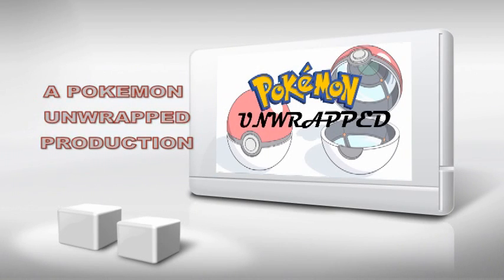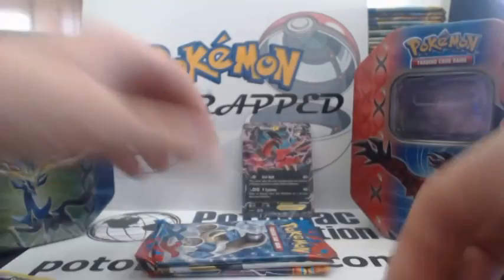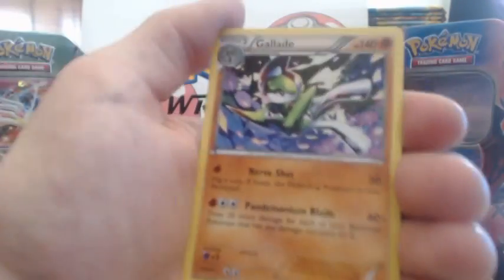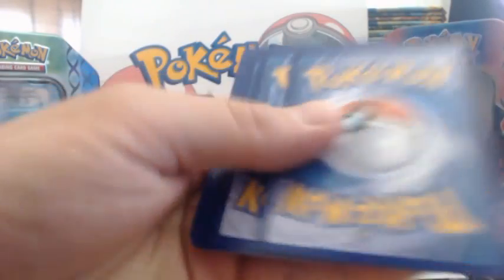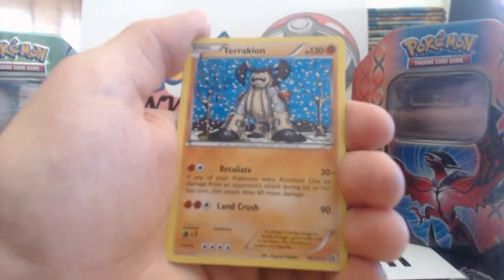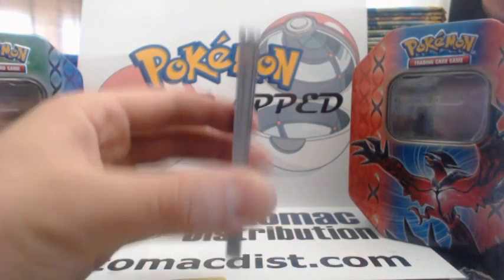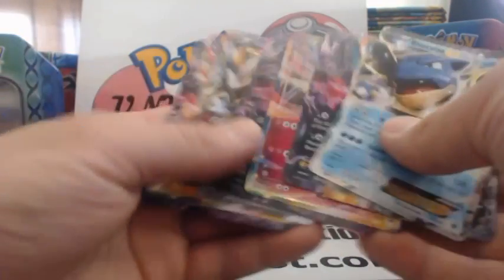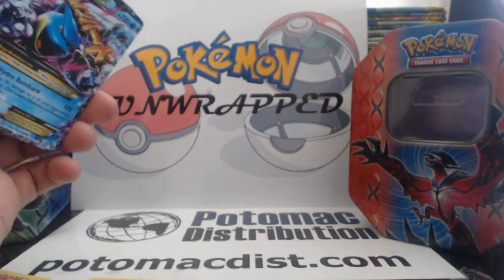POKEMON UNWRAPPED - 8 SPRING XY TINS OPENING Part 4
Last but not least, PART 4! ENJOY! Be sure to check out Potomac Distribution @